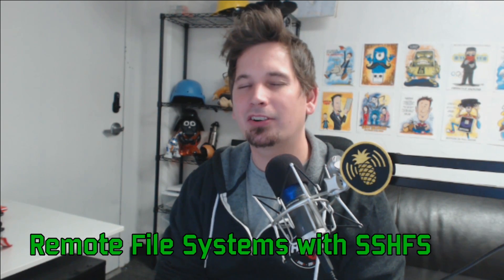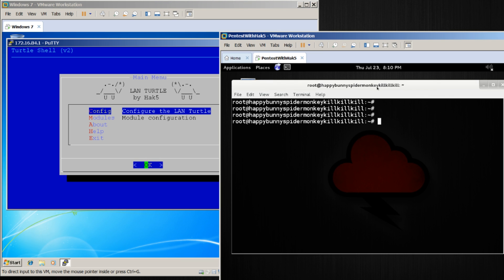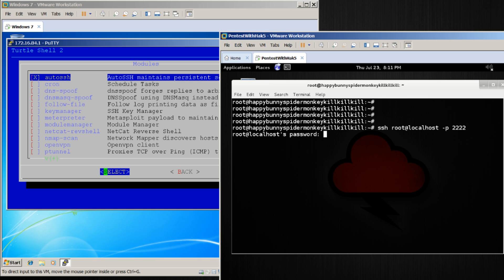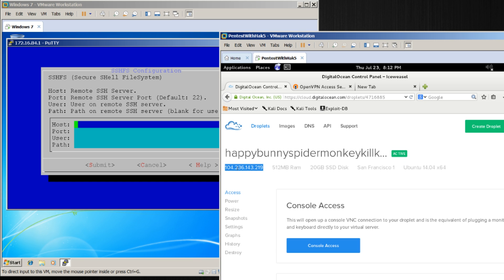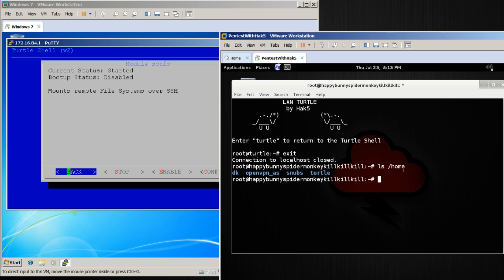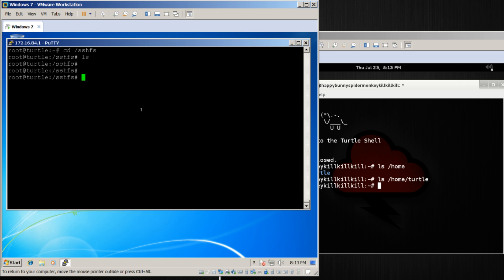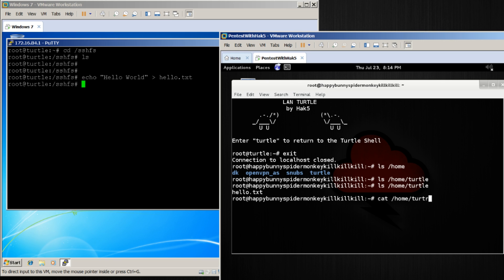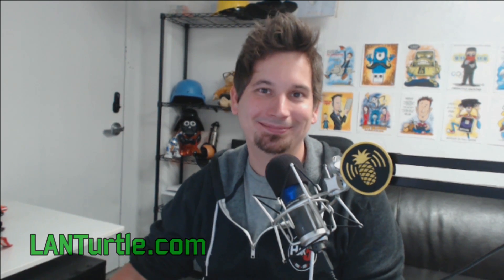LAN Turtle 105 - Remote File Systems with SSHFS